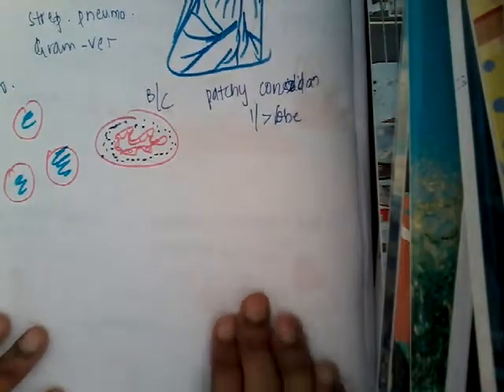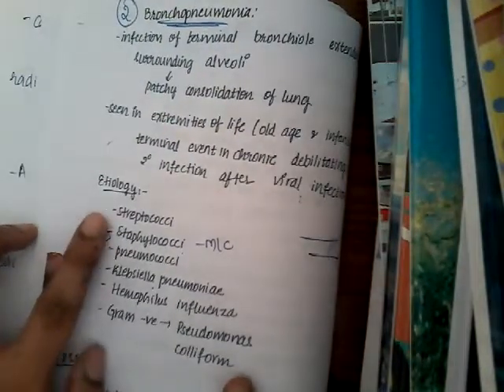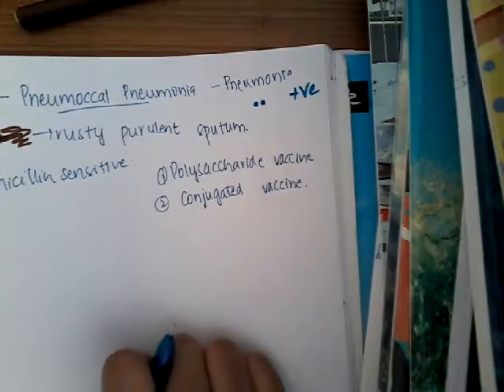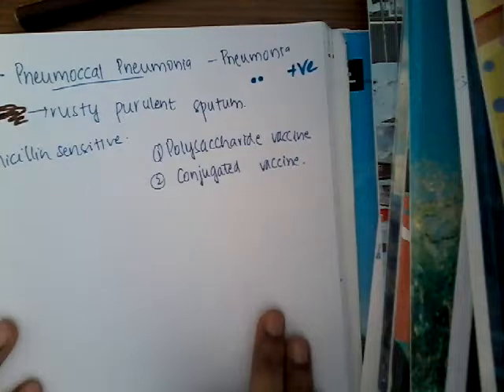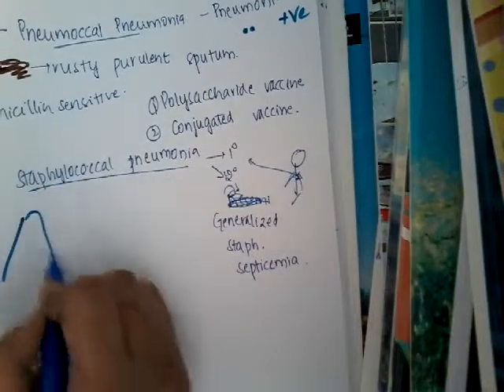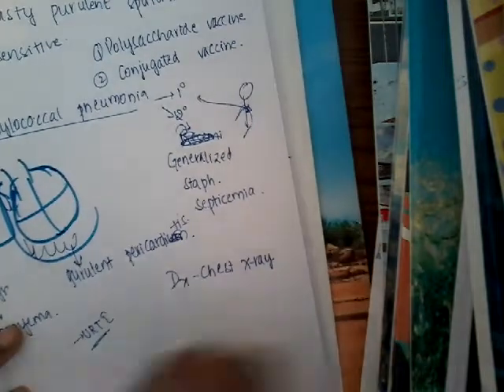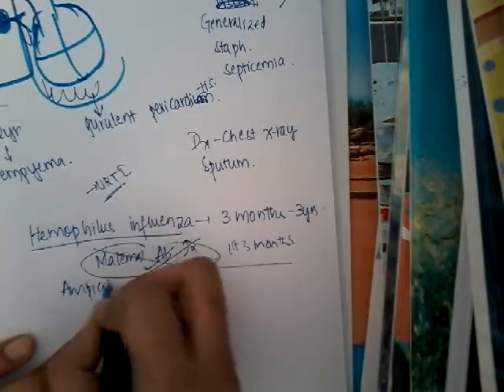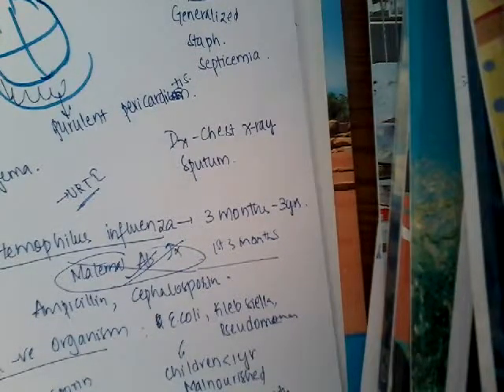Airspace Pneumonia etiology || respiratory system